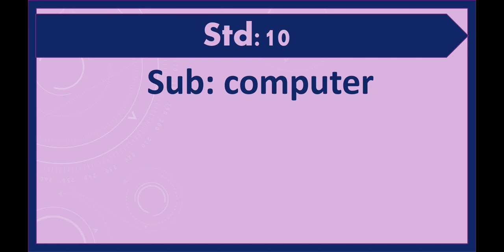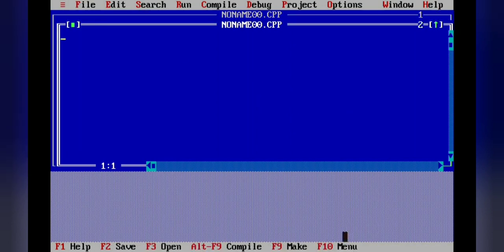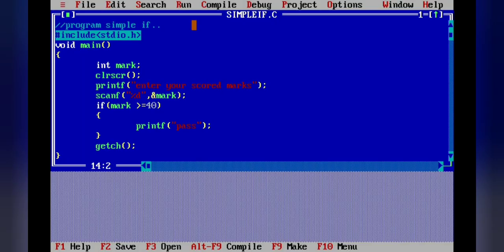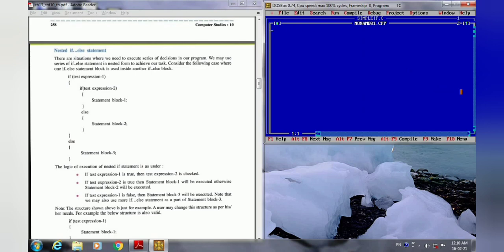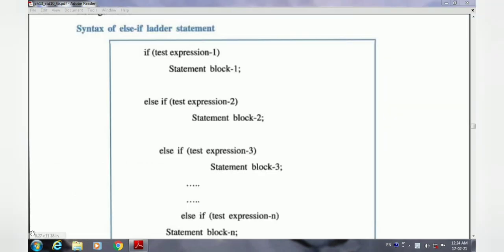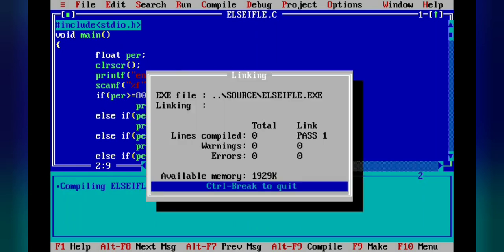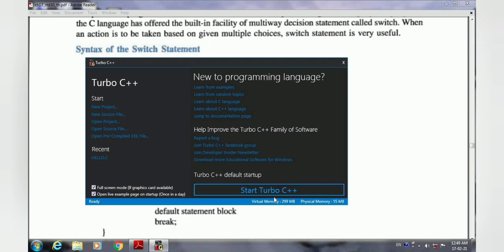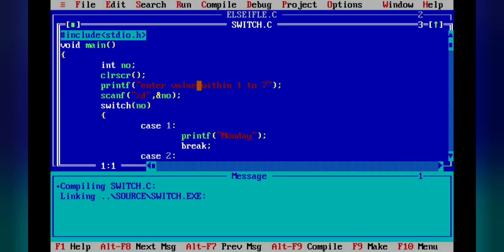STD.10 Computer (Ch13 Decision Structures)